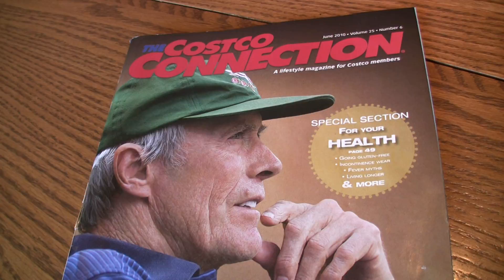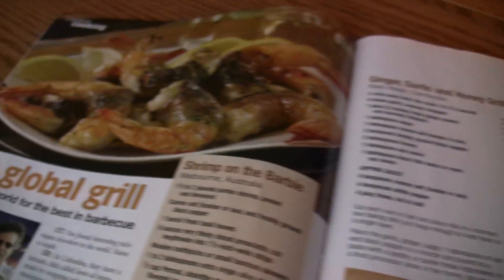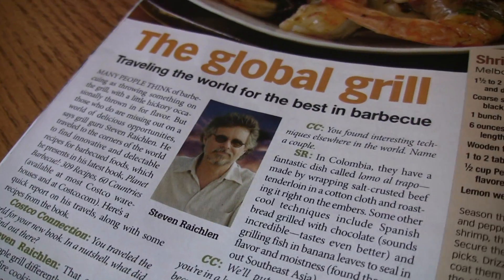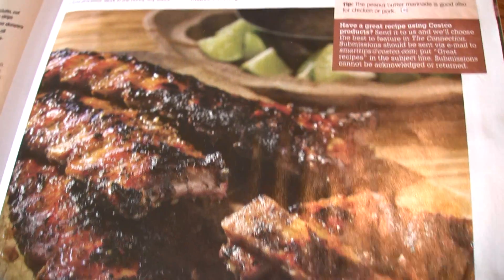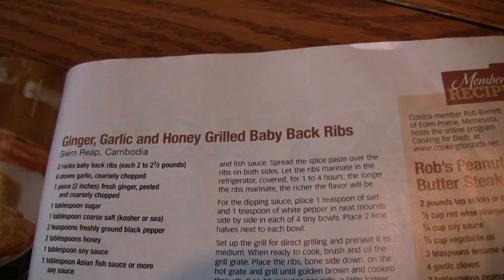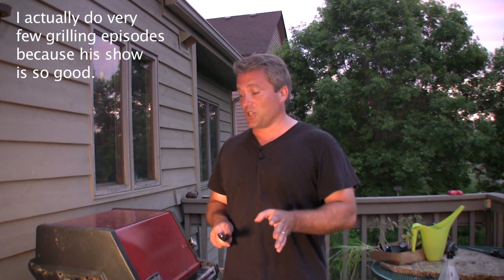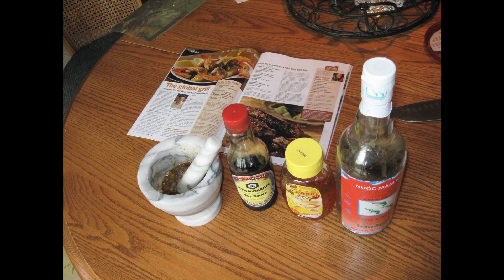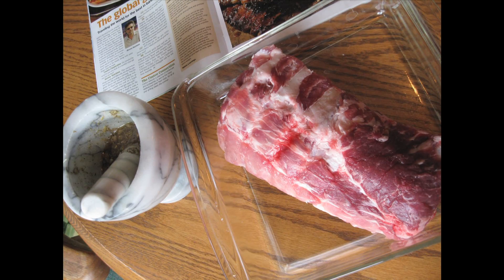Rob Takes on Steven Raichlen and .... loses. How to Make Humble Pie Ribs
Both Steven and I are featured in this month's Costco Connection (Steven more than I).
But I took a skeptical view of his rib recipe thinking the cooking time of 8-12 minutes a side wasn't nearly enough. So I made them according to his recipe and .
I was wrong. They're great. Sorry to doubt you Steven.
Steven' show is one of the reasons I don't do a lot of grilling recipes.   But I've had some recent misses with his dishes.
This one is great, try it.

Humbly,
Rob Barrett